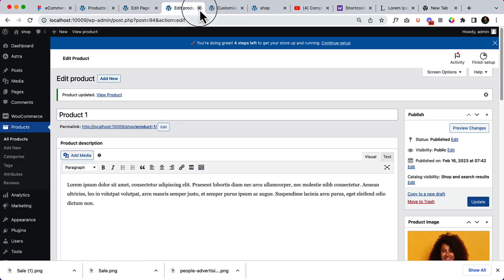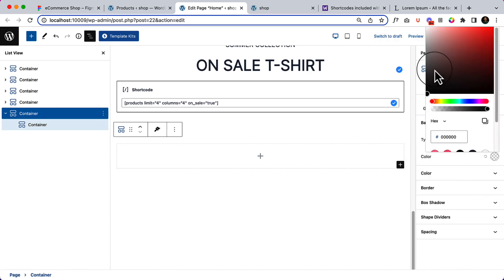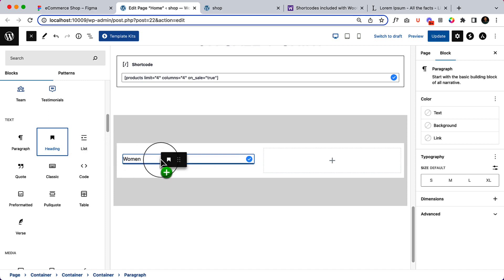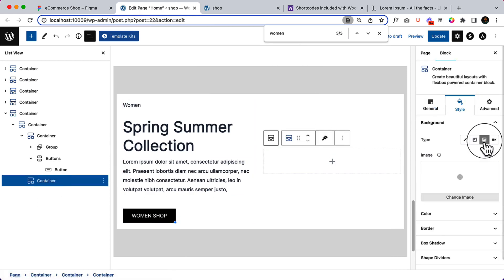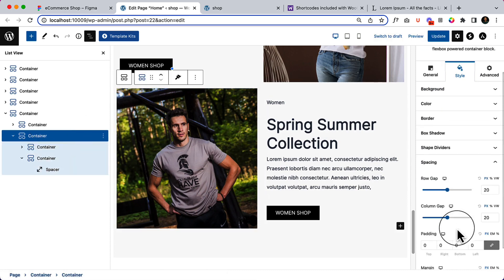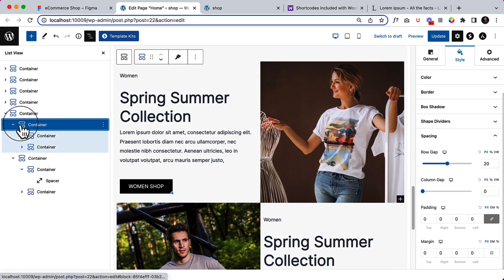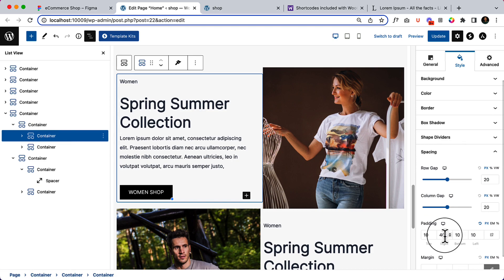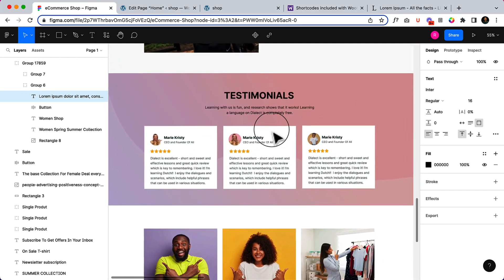19. Design Spring & Summer Collection Section using Spectra Block editor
In this video, I'll show you how you can create a complex section using Spectra block editor and also display on sale products on your website using WooCommerce shortcode.